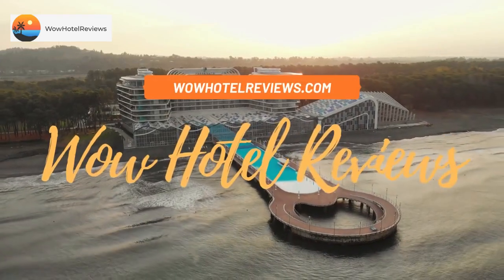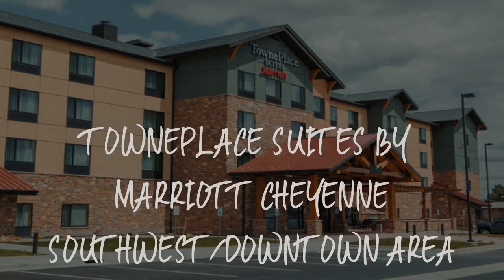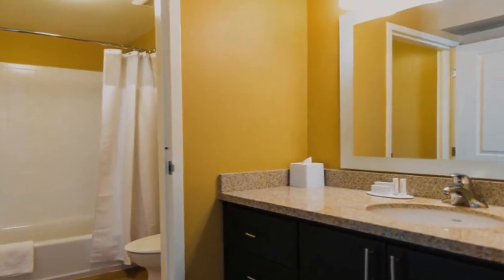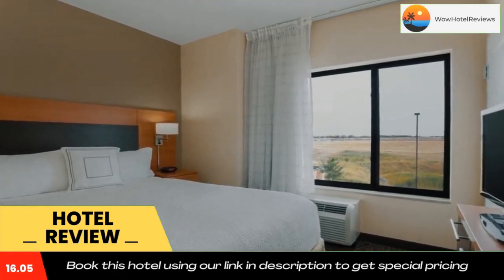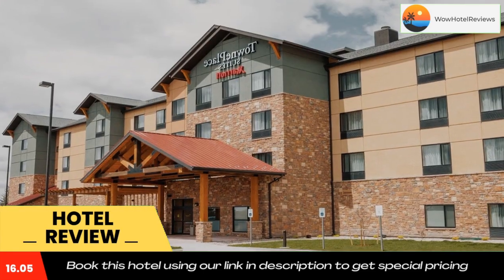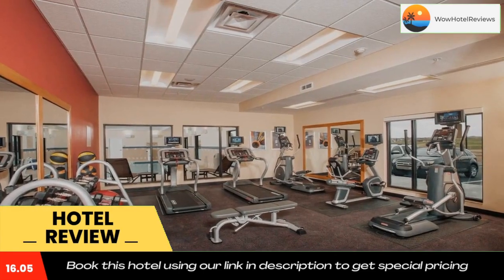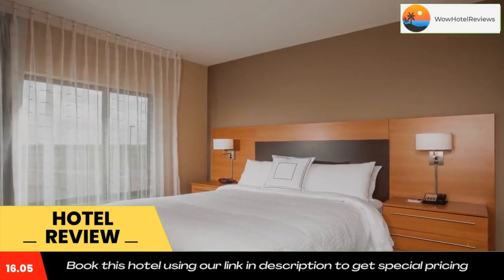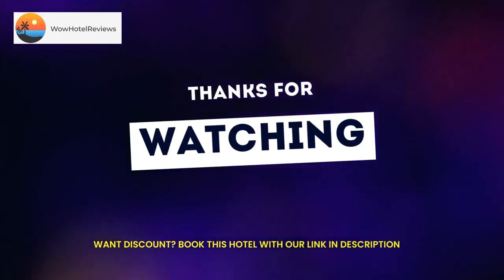TownePlace Suites by Marriott Cheyenne Southwest/Downtown Area Review - Cheyenne , United States of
TownePlace Suites by Marriott Cheyenne Southwest/Downtown Area

Located 2.5 mi away from Cheyenne Regional Airport, TownePlace Suites by Marriott Cheyenne offers studios and suites with free WiFi and kitchens or kitchenettes. BBQ facilities are available on site.
A flat-screen cable TV and an iPod dock are featured in each air-conditioned room at this hotel. Complete with a dishwasher, each dining area also has a microwave and a refrigerator. Private bathrooms include a hairdryer and free toiletries.
Guests can enjoy a daily free continental breakfast at this hotel. Free coffee is available in the lobby and a picnic area is available to guests.
A 24-hour reception greets guests of Cheyenne TownePlace Suites by Marriott. Laundry facilities are provided.
Wyoming State Museum is 1.2 mi away from this hotel. Cheyenne Botanical Gardens are 2.5 mi away. Francis E. Warren Air Force Base is 3 mi away. Free guest parking is available.